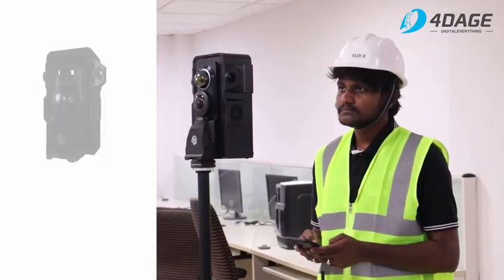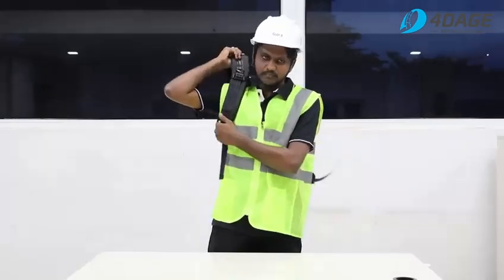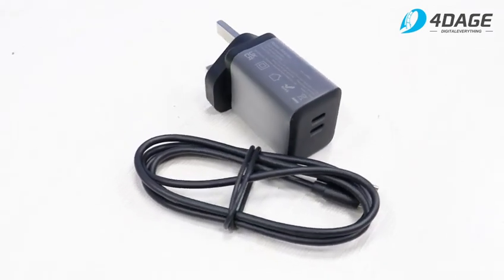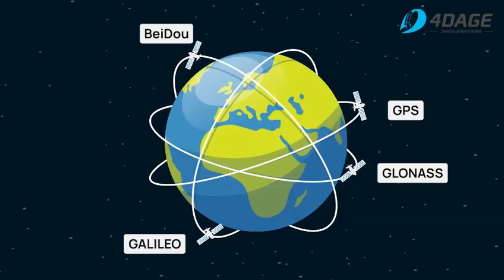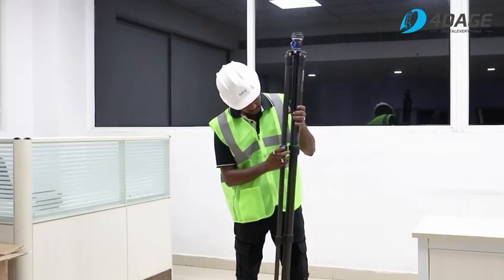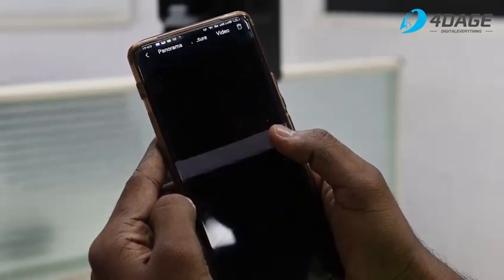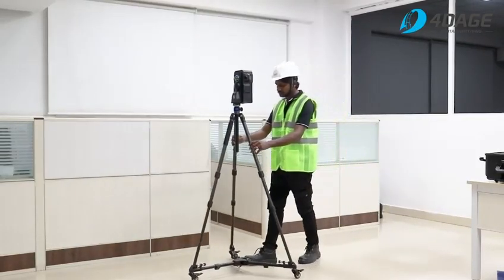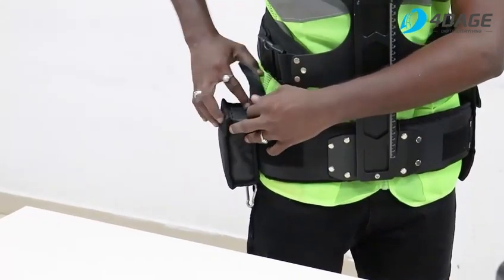4DAGE Product Experience｜Create your own scanning scene with 4DAGE!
Thanks to our customers in India who have chosen 4DAGE, we are sending you an unboxing and a hands-on video to show you the details of the product and the efficient scanning results.